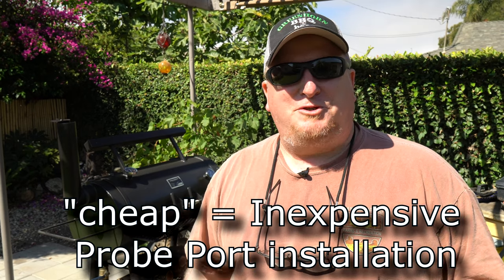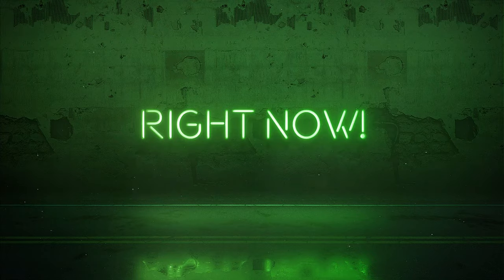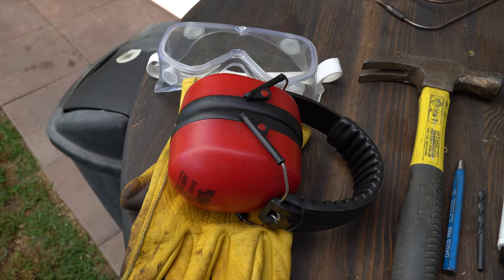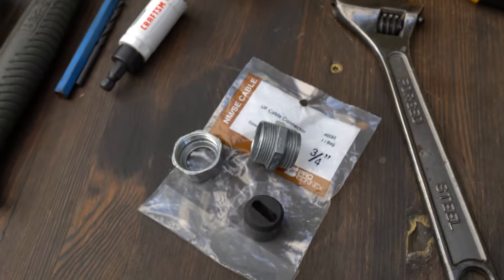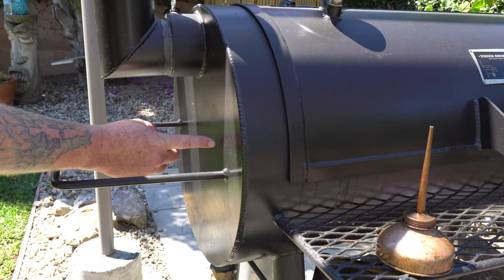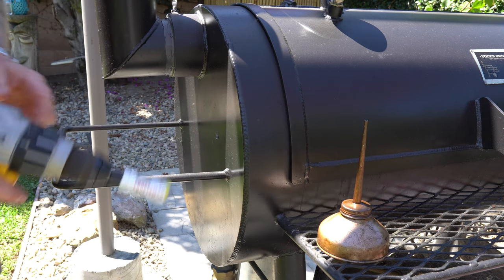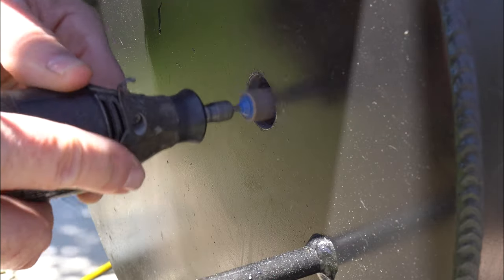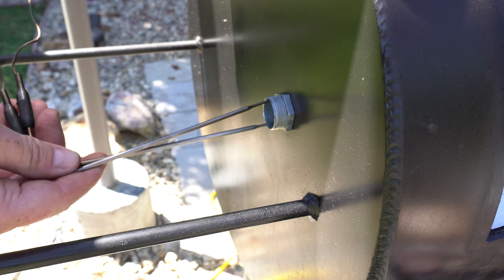Under $5 bucks! Yoder smoker thermometer probe port installation Fast!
Do you have a Yoder smoker or other offset smoker brand with a tight fitting door? Good BBQ means controlling your temperatures but you cannot always get that probe's cable through a tight door without damage. This Yoder smoker thermometer probe port installation tutorial is your answer! This offset smoker mod I show you takes the worry of crushing and shredding thermometer probe wires when they get smashed by that heavy steel door. For about $5 bucks and some simple hand tools every Pit master should have in their garage toolkit I show you a brilliant solution.  I did this on my awesome Yoder Loaded Wichita smoker. Easily install this probe port for your smoker or BBQ grill!
The key to the success of this best smoker probe port is the conduit fitting 49093 (below for full description). It has the perfect rubber pass through grommet and collar nut to hold your wires in place with minimal air leakage. All you need is a 1" hole saw capable of drilling through steel. A really expensive step-bit would work fine to. Just take your time and keep the work piece well lubricated with cutting oil like you put in your tucks' engine. I've checked for some similar parts going for 4-times as much!  So you will be convinced this is the best probe port for smoker if there ever was one!
Google for Parts:
Sigma Electric Proconnex 3/4-In Uf Cable Connector Conduit Fitting 49093
Sigma Electric ProConnex 3/4-in Conduit Locknut